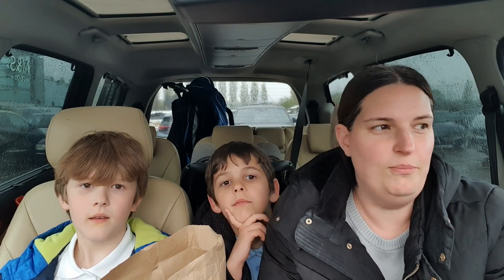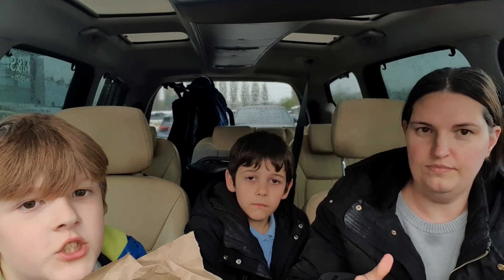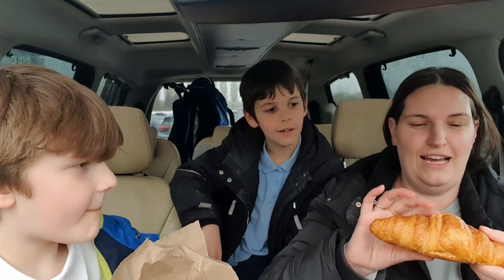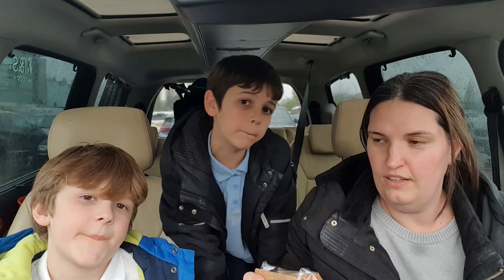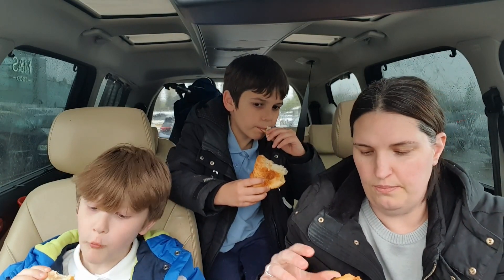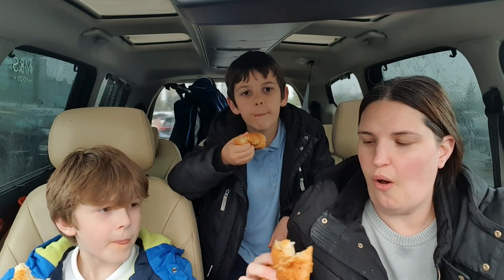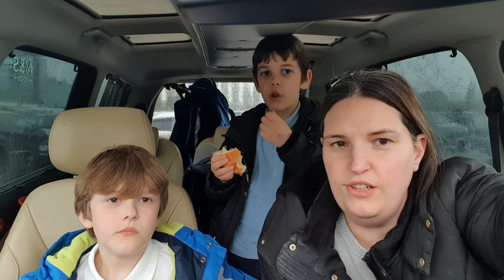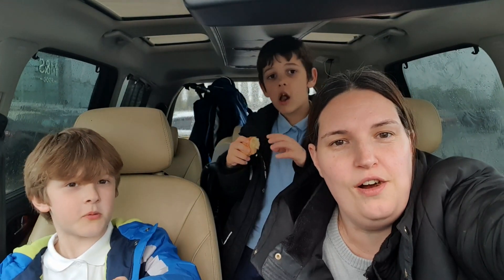too good to go/Good or bad magic bag?